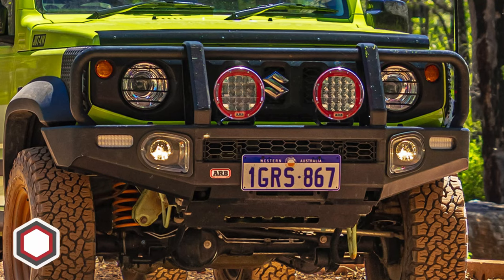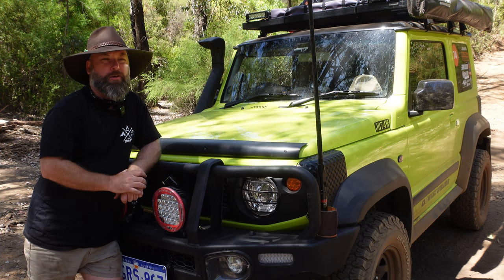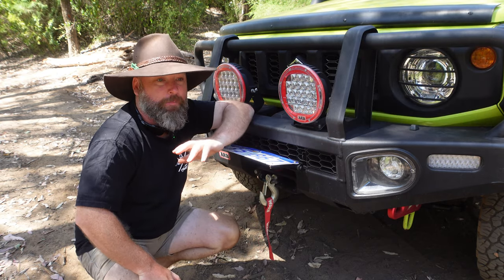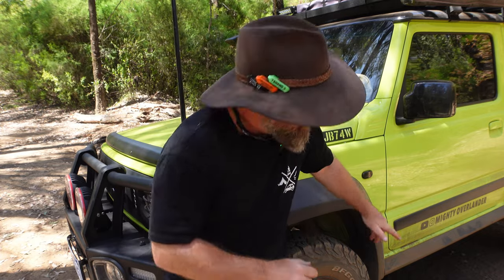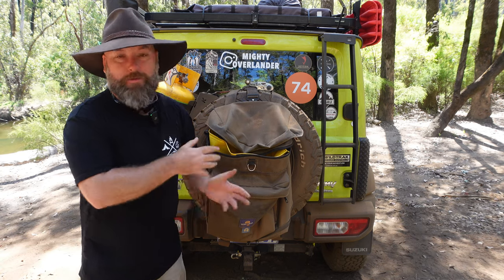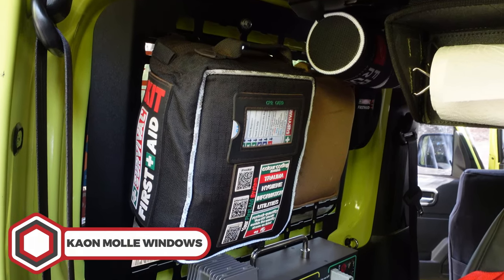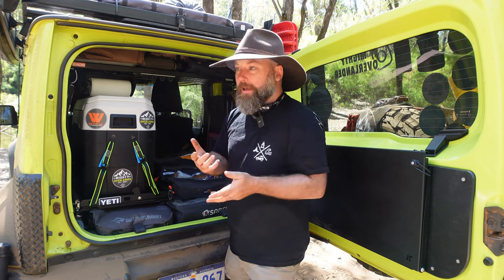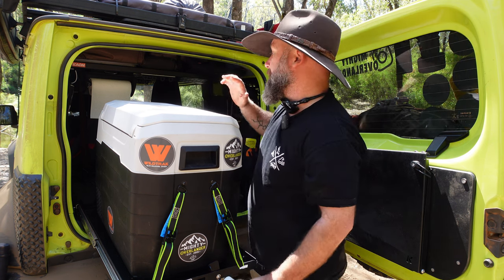MODIFIED SUZUKI JIMNY FULL WALK AROUND // JB74 JIMNY REVIEW // DOWNUNDER MICRO OVERLANDER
Team its finally here! The 2023 update walk around of the Mighty Overlander Jimny! Today in this huge episode we do a deep dive on all the mods and accessories I currently use on the Jimny. Below I have added links for everything I use!

Door Table: Coming soon to KAON!